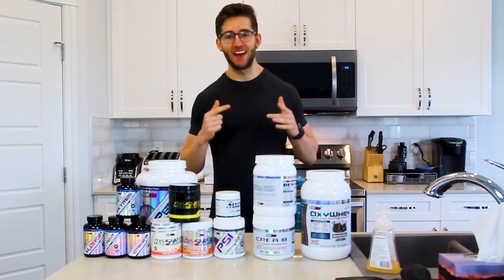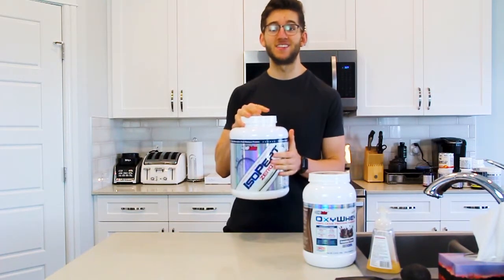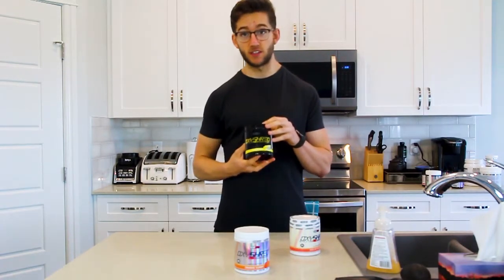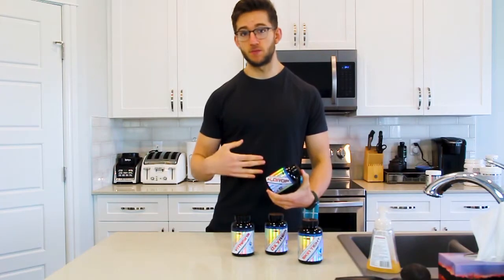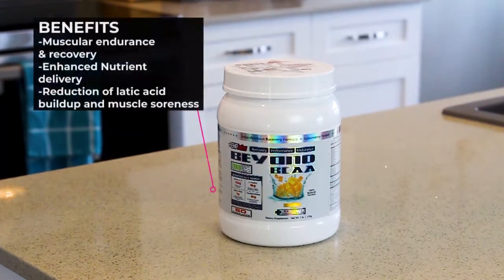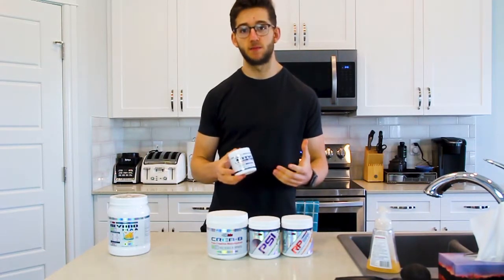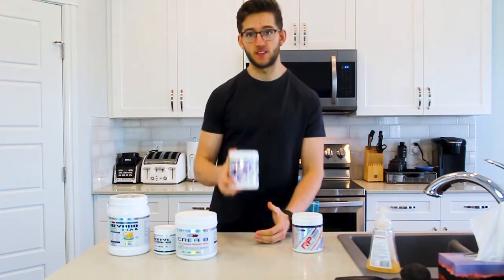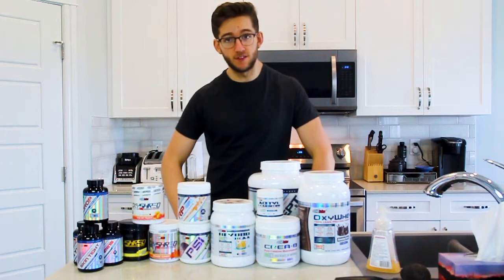MY TOP FAT LOSS SUPPLEMENTS!!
Supplements In Video